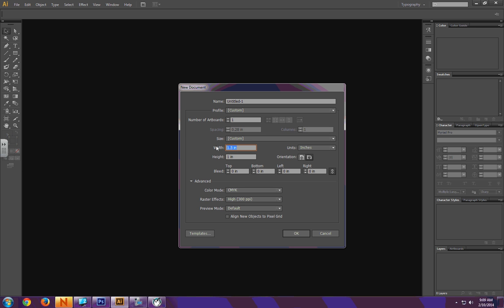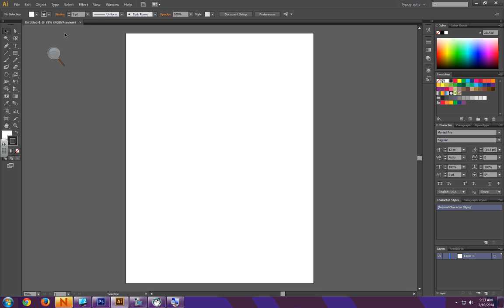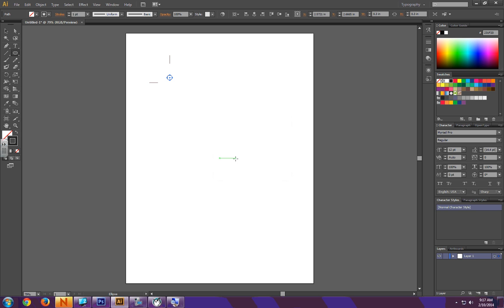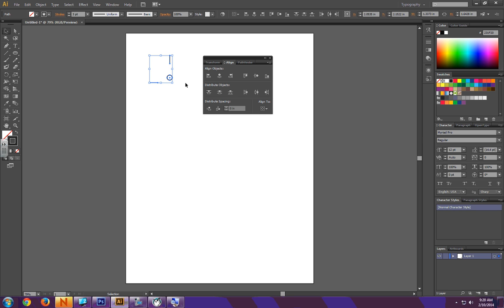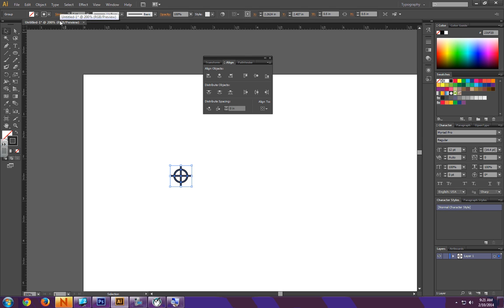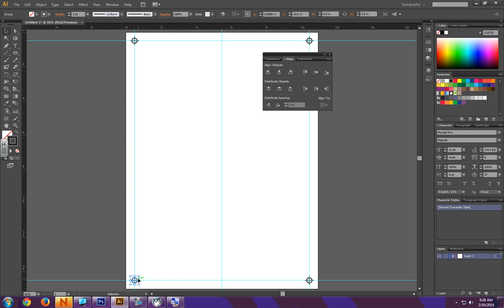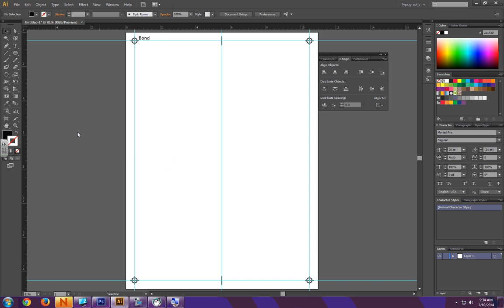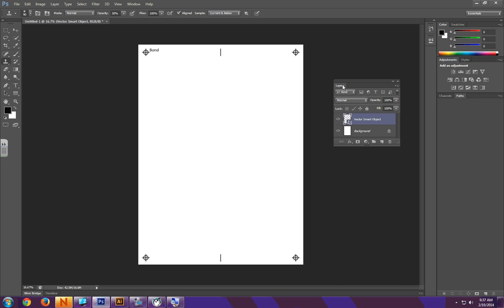Screen Printing Template Layout